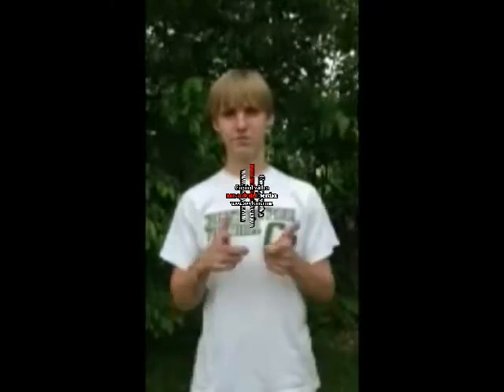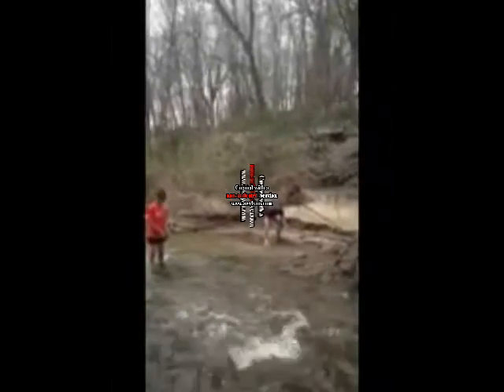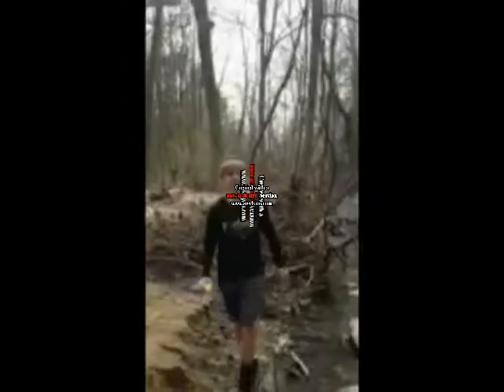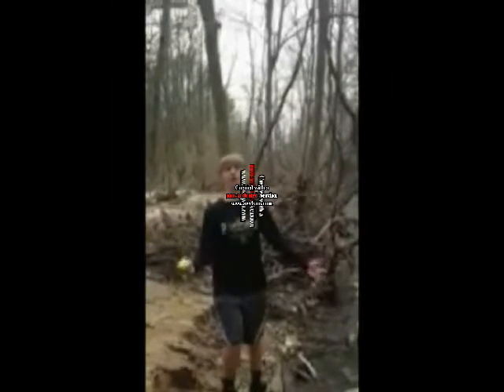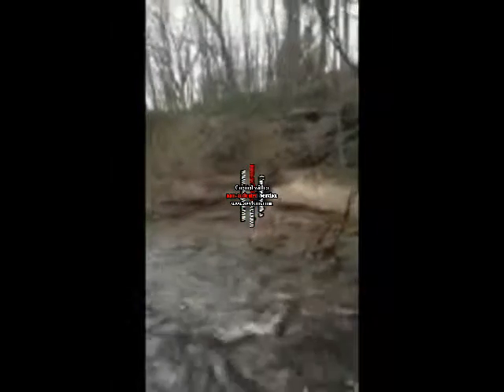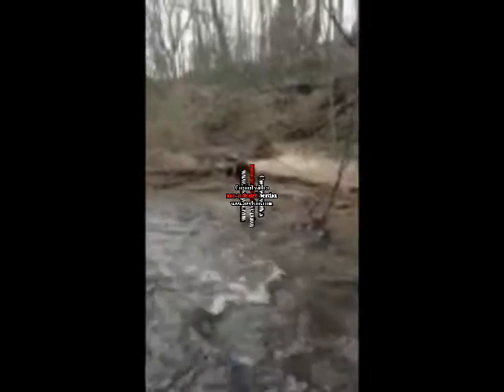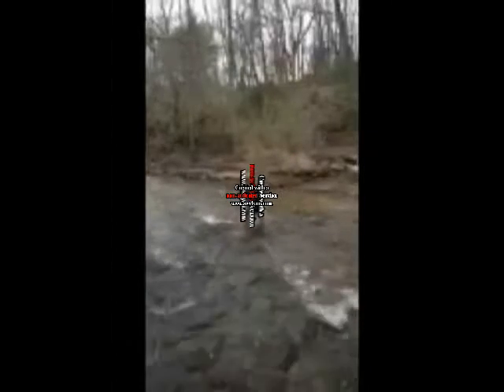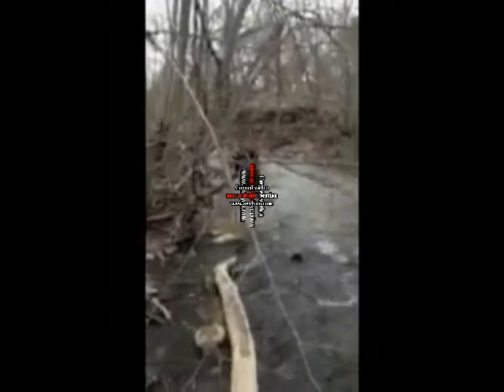Hydrology Project Final Video .avi